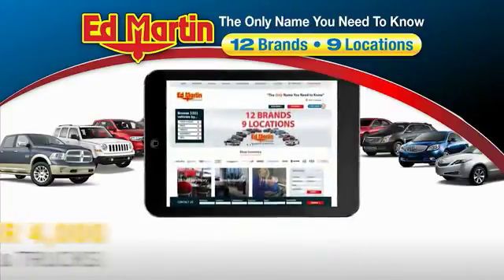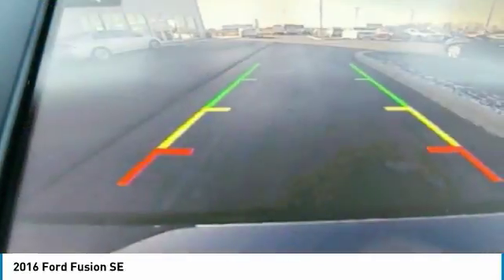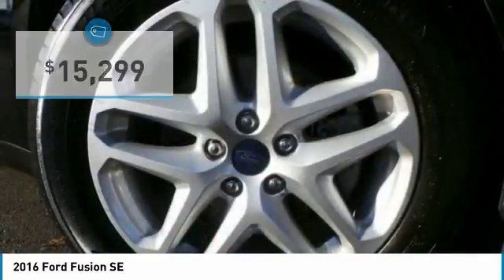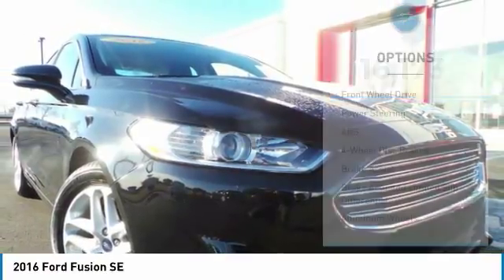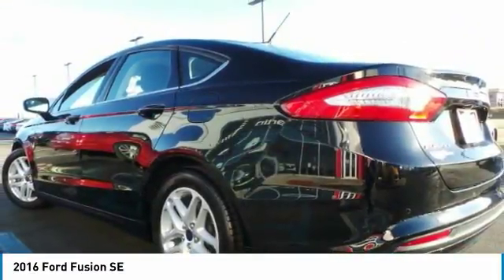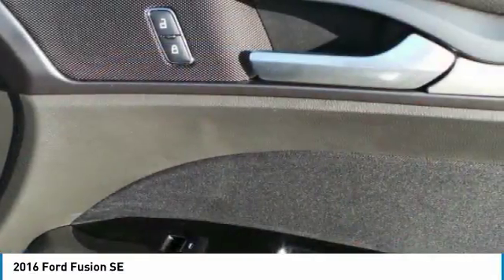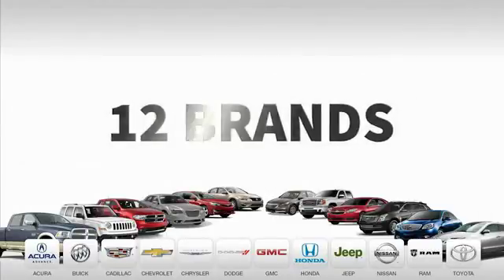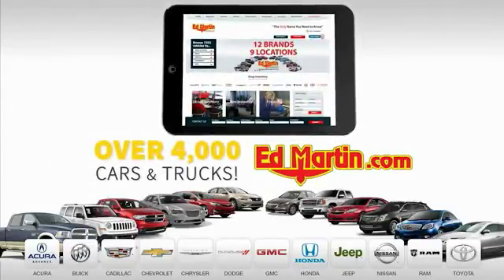2016 Ford Fusion 9P1742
2016 FORD FUSION Fishers, IN
Stock# 9P1742

SUPER LOW MILES! NEW BATTERY! BLACK ON BLACK! CAST ALUMINUM WHEELS! BACKUP CAMERA! CLEAN CARFAX/ONE OWNER! BALANCE OF FACTORY WARRANTY! Loaded with all the goodies! Serviced with FRESH OIL! Priced so low you can't say no! Get in today before this great deal slips away! ...